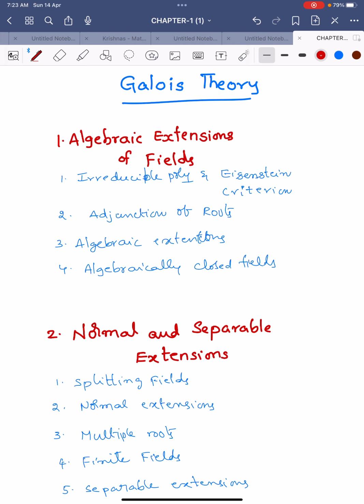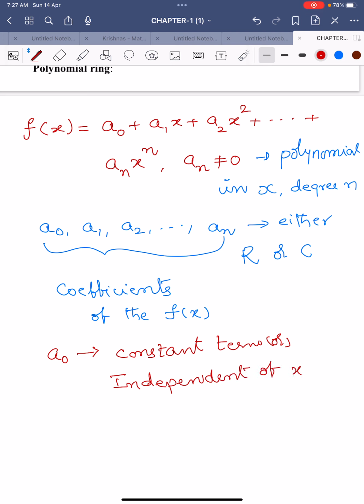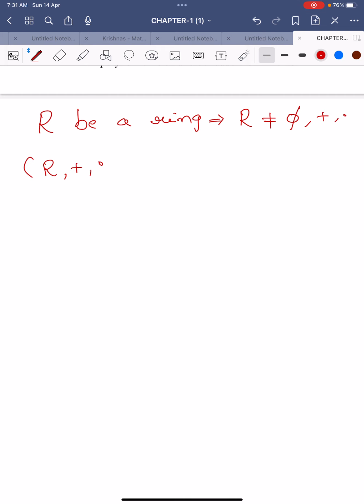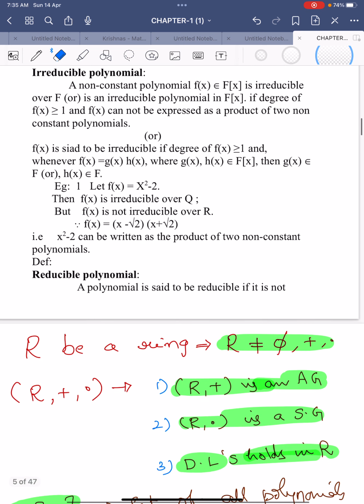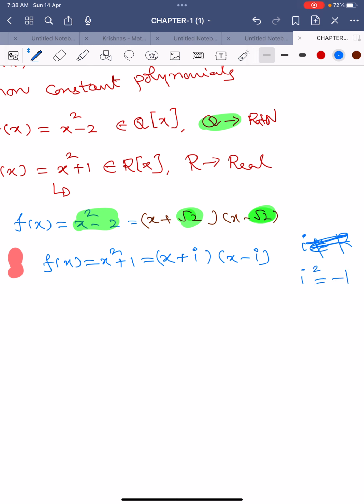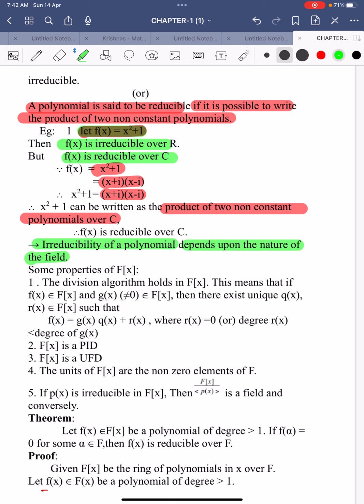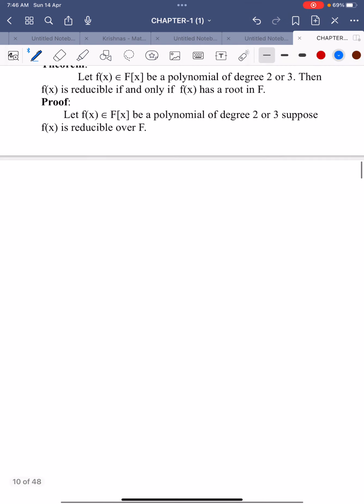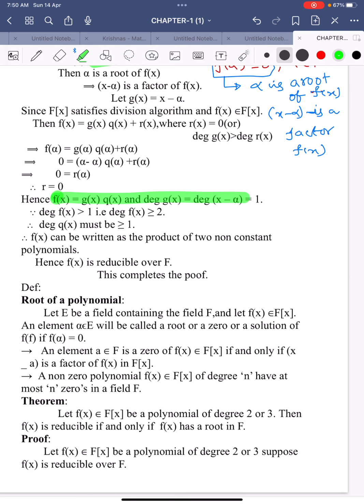Galois Theory - Class - 1